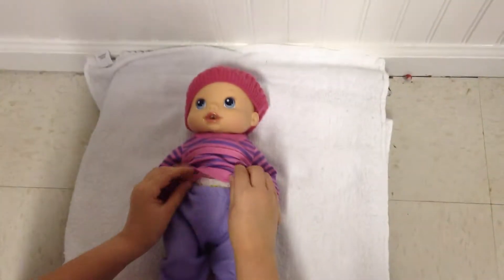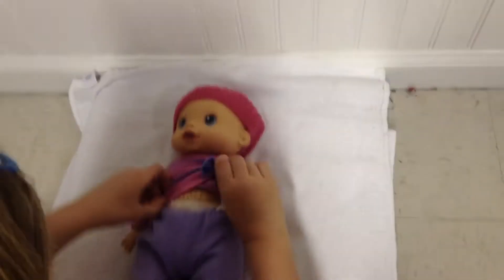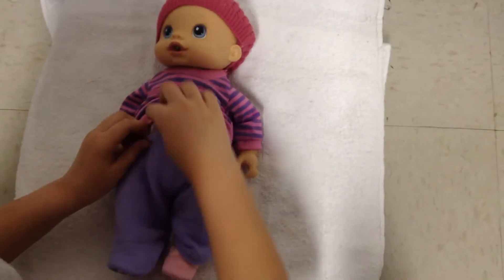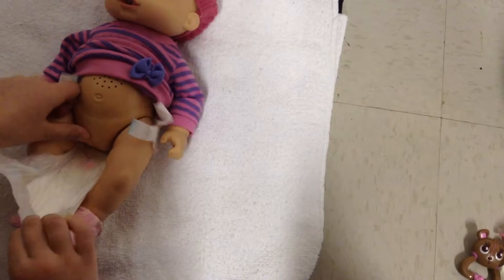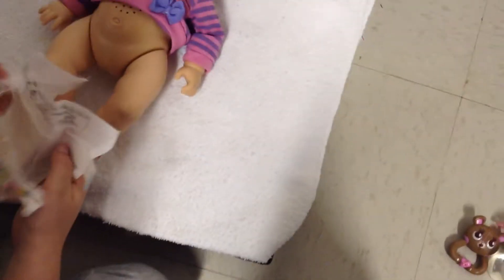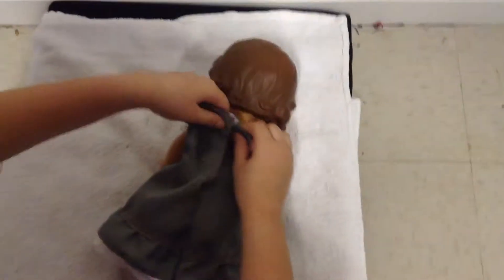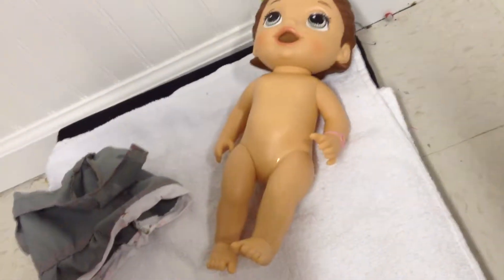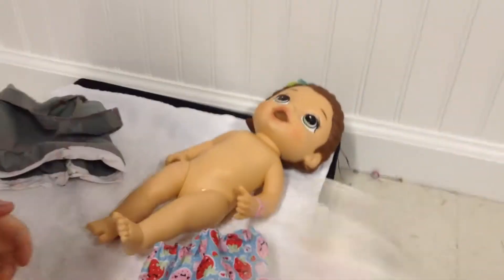Changing Mia and Maddy